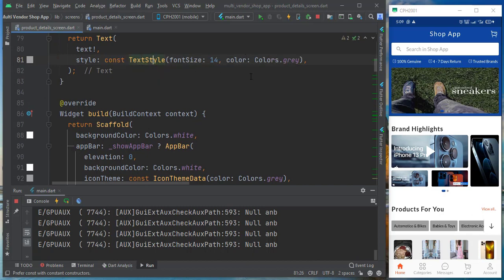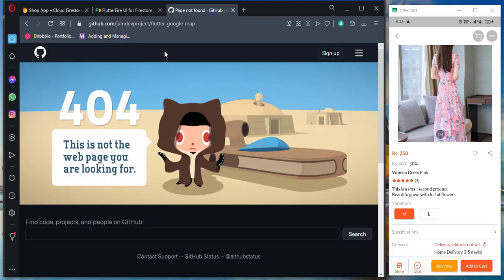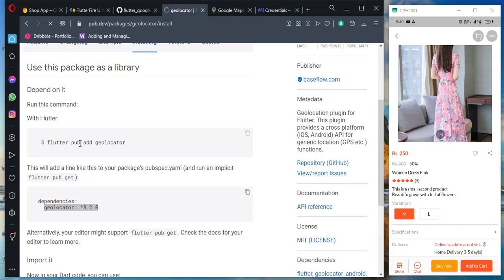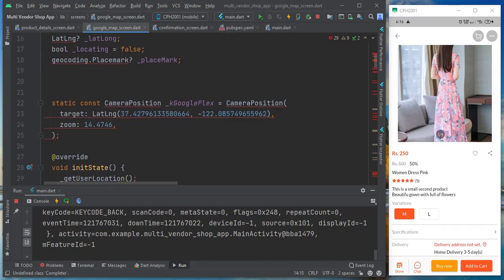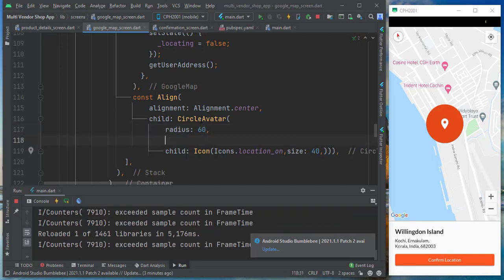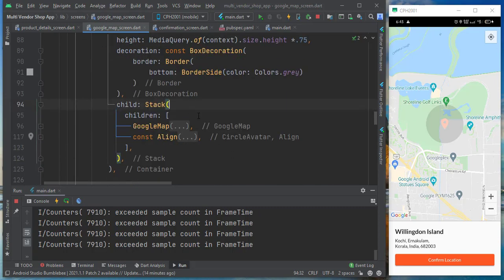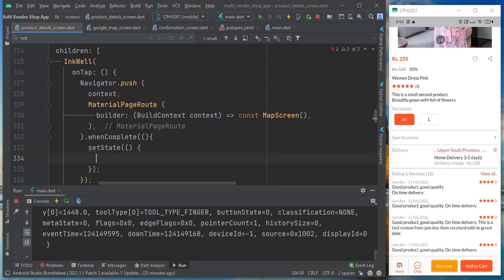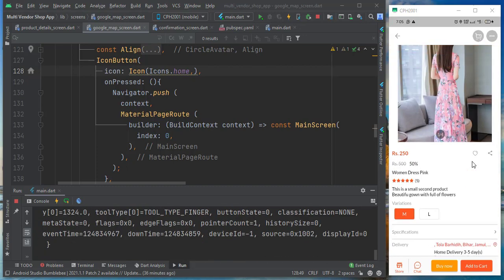Part# 27 | Flutter Multi Vendor Shop App | Customer App | Buy Now Button & Google Map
In this video from the series  Multi Vendor Shop App , I will work on buy now button. in this video I will work on google map also to save delivery location